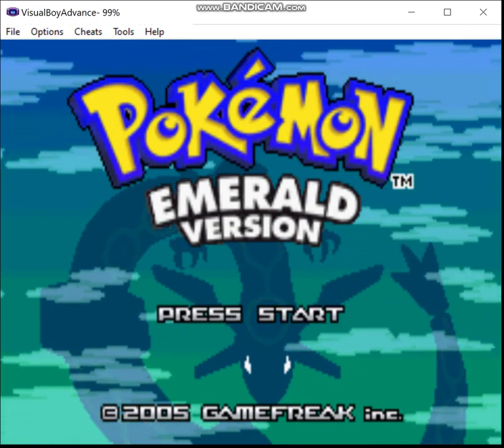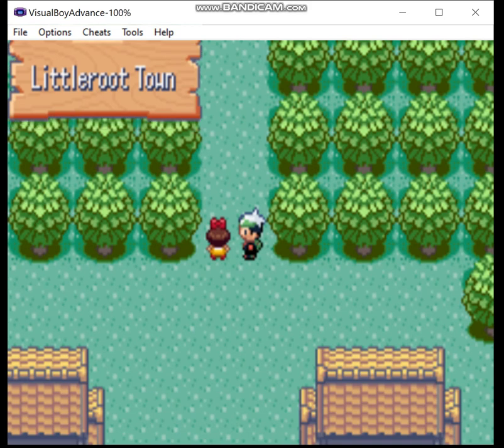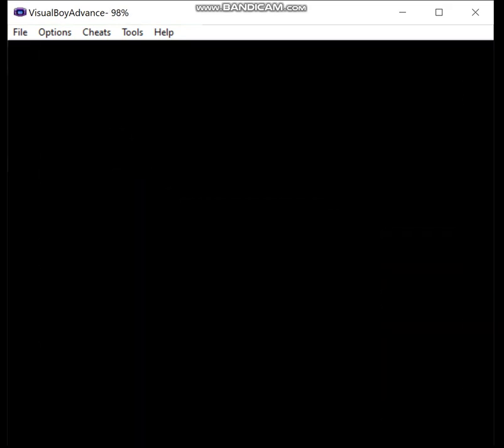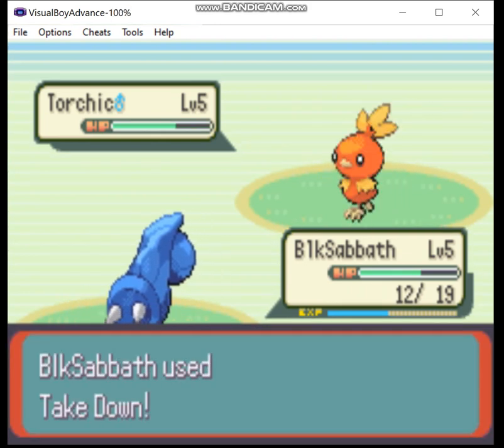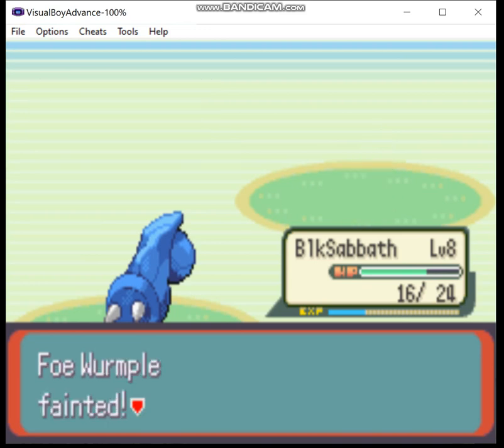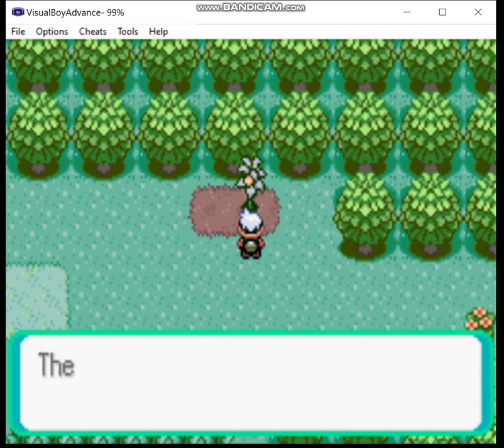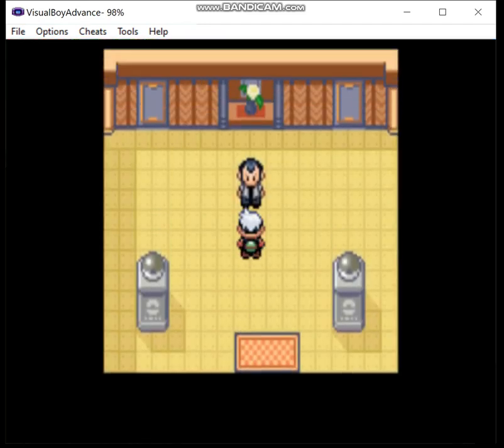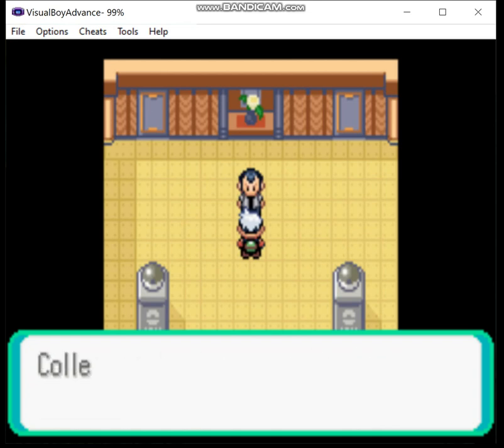Pokemon Eevee Emerald - Steel Monotype, Episode 1: Introduction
So some people on Discord wanted me to upload recordings of these monotypes I've been doing for a while.  This is the first of what will be a series of videos where I complete a romhack of Pokemon Emerald Version using only steel types in battle.  The video's commentary is mostly unscripted and off-the-cuff.

Ruleset:
1) If I decide not to hack in a starter of the desired type, my normal starter may be used in battle until a pokemon of the relevant type is captured.  The first pokemon of the
run must be captured prior to fighting the first Gym Leader.  Obviously, this means that for some teams I may have to cheat, but I prefer to keep that to a minimum, and if I must
do this, then I'll attempt to limit myself appropriately.  Of course, if my starter is of the correct type for the given monotype run, this does not apply.

2) A pokemon that is not of the monotype's chosen type is valid to use provided I evolve it prior to entering the Hall of Fame, or complete whatever post-game portion there is in
a given game.  For example, let's say I want to do an electric monotype run, I'm allowed to use an Eevee provided that I use a Thunder Stone to evolve it prior to beating the game.

3) No duplicate species on the team by the end.  I may have, say, three Machops at one point on a fighting monotype type, but by the Hall of Fame I must have evolved one of them
into Machoke and the other into Machamp if I want to keep all three on the team.

4) No more than two legendaries are permitted on the team, preferably no more than one, ideally none.  Sometimes my options are limited enough that I may end up using, say, Regice
on an ice monotype run.

5) Obviously, HM slaves and the like are permitted, I just can't use them in battle.  If I have no choice, then I may only use non-damaging moves until I inevitably lose, or I'll
just reset to before the battle depending on what happens and when I last saved.